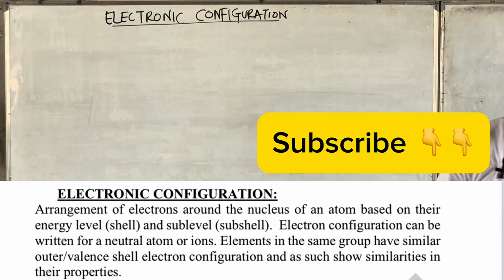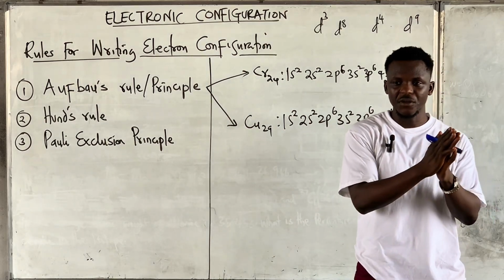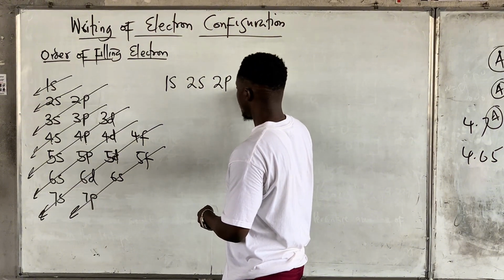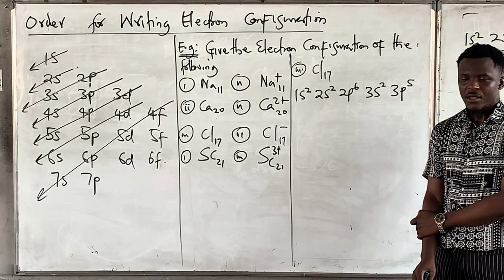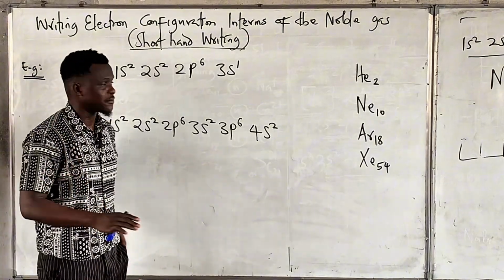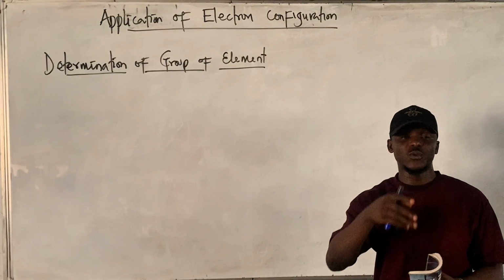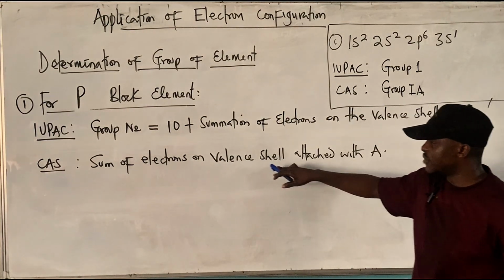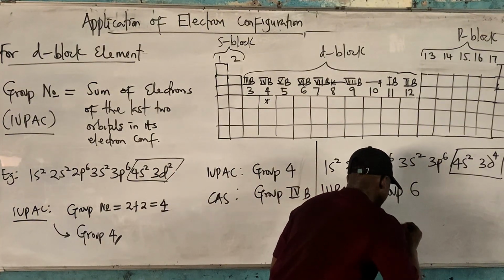Electronic Configuration Chemistry and application.. From start to finish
This video explains the concept of electronic configuration, the rules guiding it, writing of electron configuration via different approach and it application the determination of period, blocks and groups of element